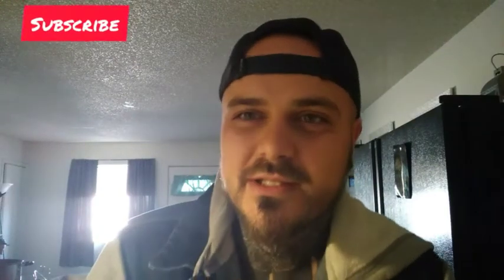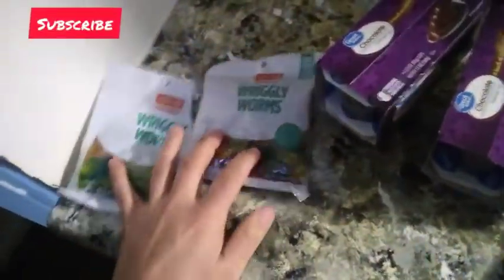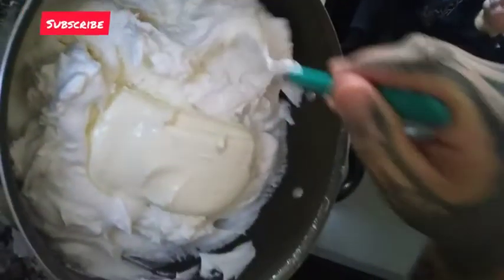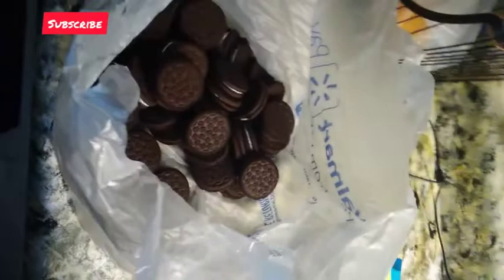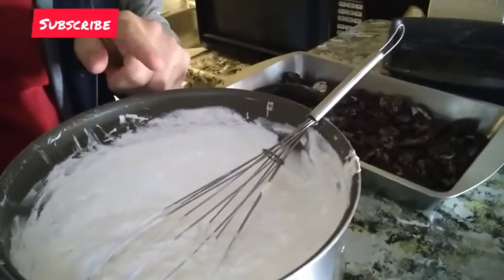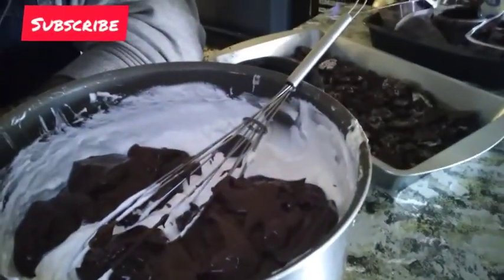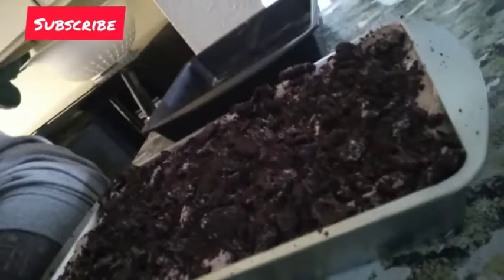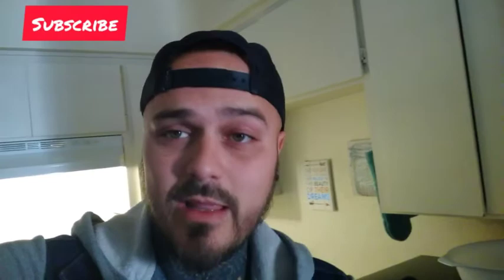How to make cheap OREO DIRT CAKE!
Making DIRT CAKE the simple way
Mailing address not physical 461 w 16th Ave unit 1 ,Apache junction, Az, 85120